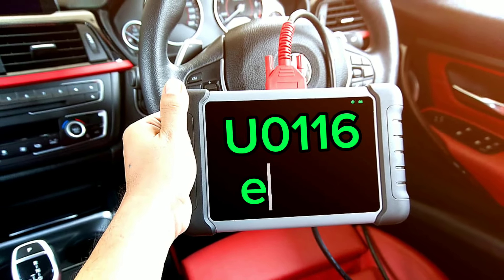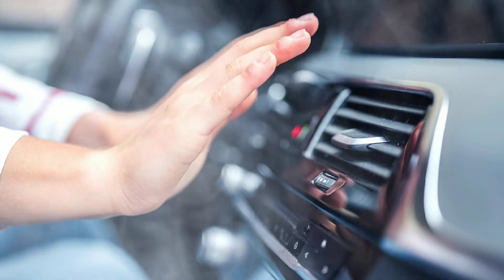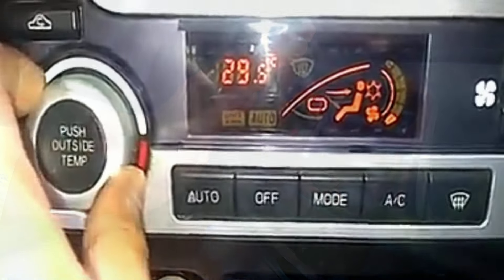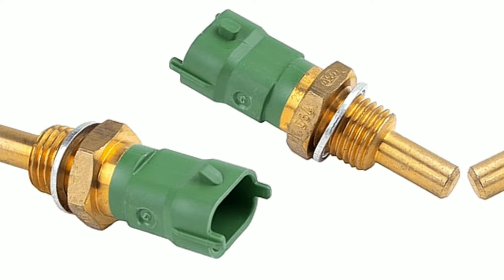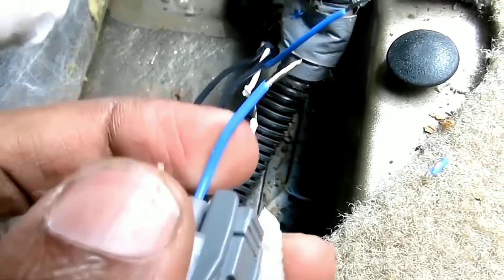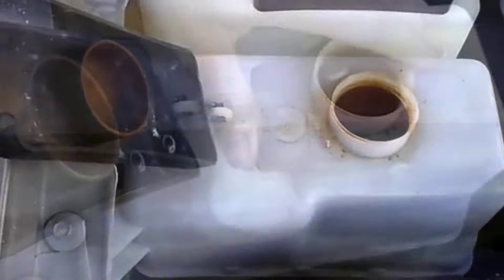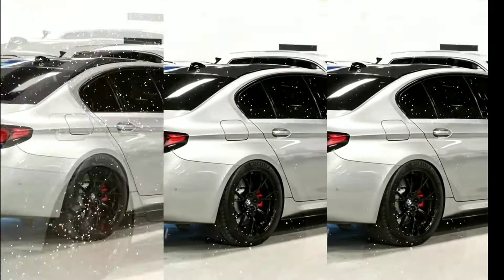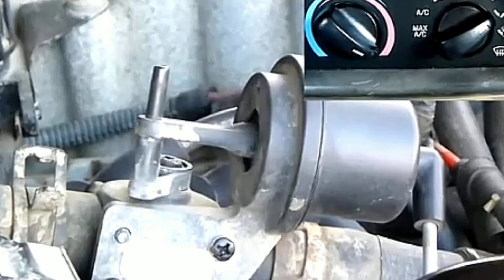U0116 error code - engine overheating, and poor cabin heating fast solutions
in this video you will learn all about the u0116 error code, coolant temperature issues, engine overheating issues, no cabin heating issues, how to save your car from engine damage due to over heating, why your coolant is foaming and how to solve it, why water alone  is not a good coolant for your car emgine, and lots of engine coolant, over heating, and cabin warming solutions.